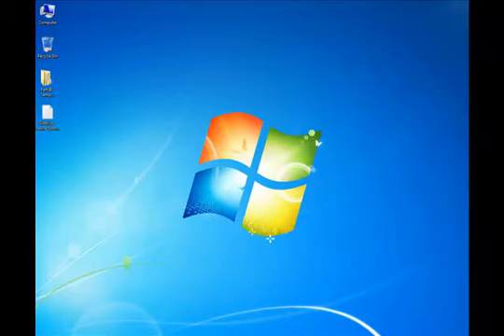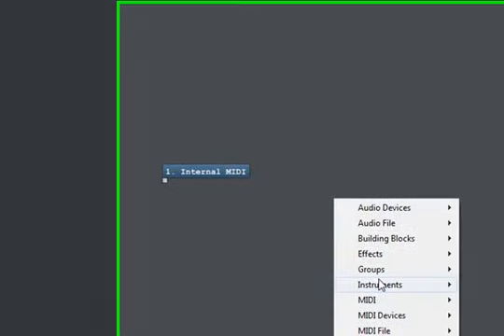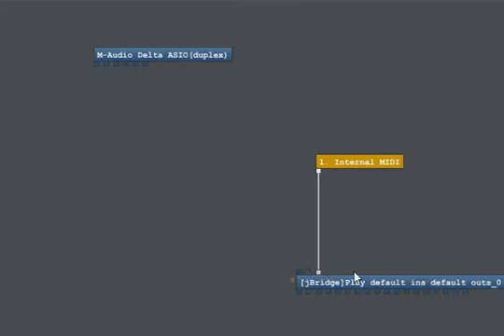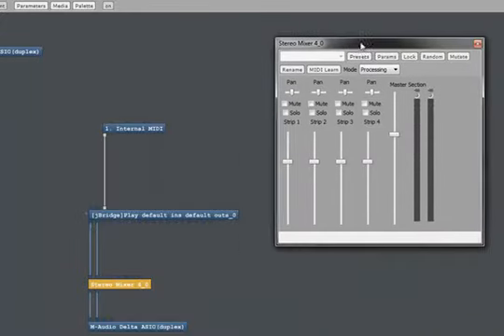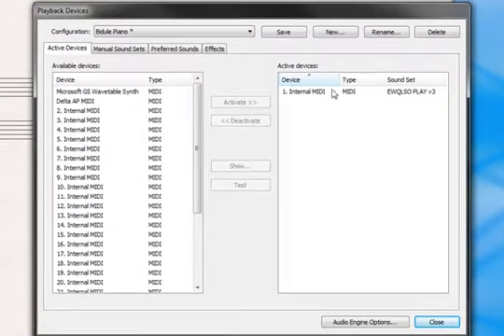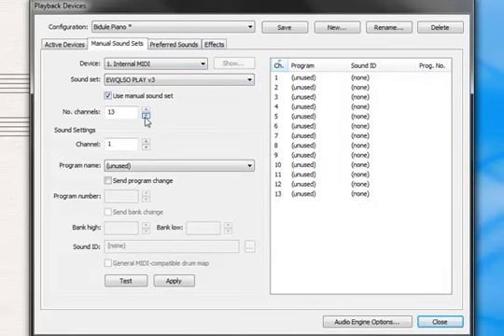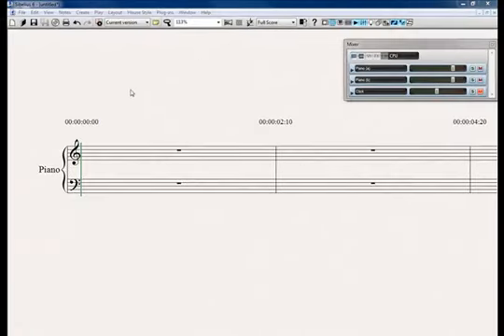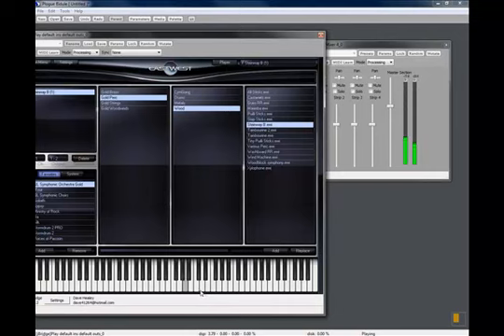Sibelius and Bidule Tutorial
In this video I'll show how I use Sibelius with Bidule. I'll also talk a little bit about JBridge and I'll be using East West Quantum Leap Symphonic Orchestra.